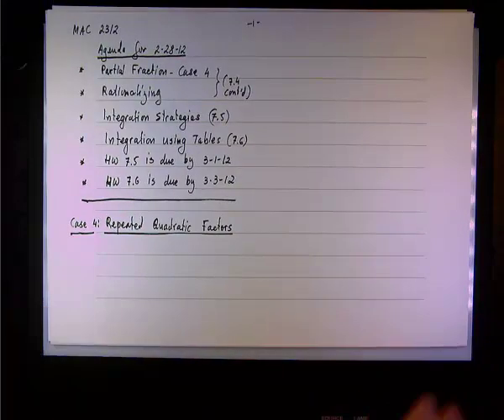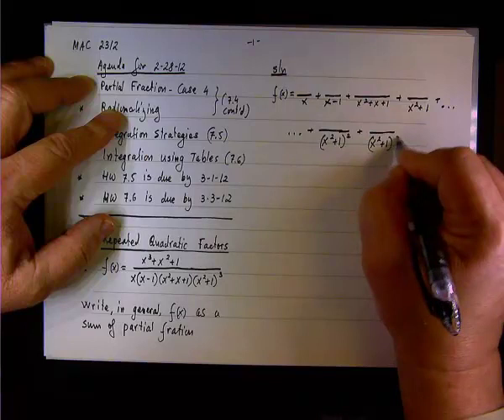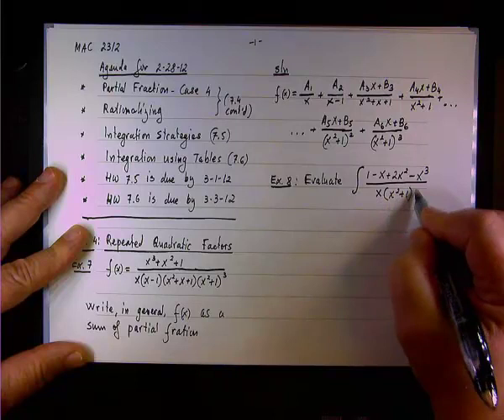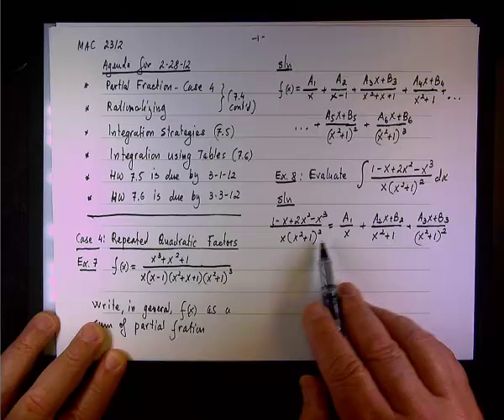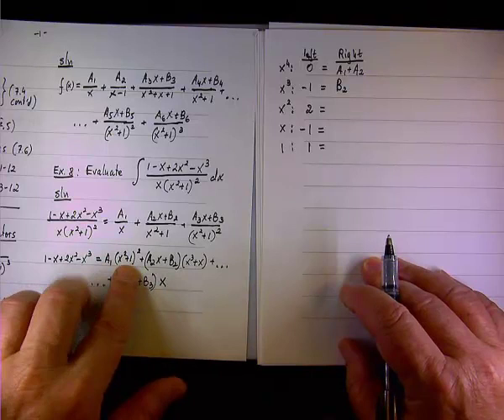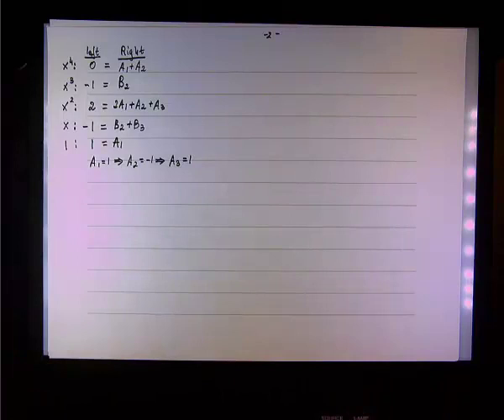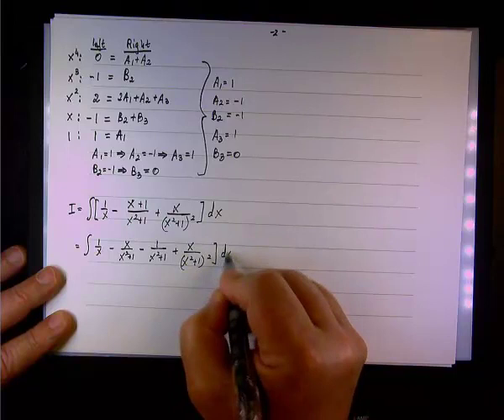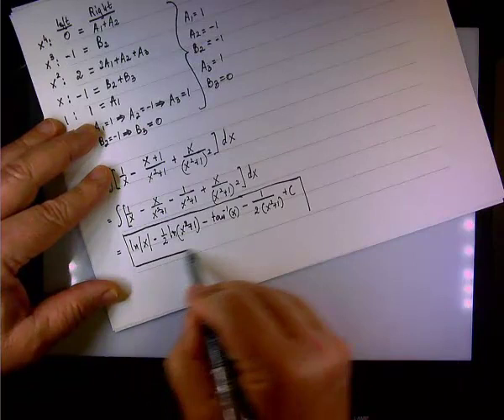Integration by Partial Fractions Case 4 Ex 7 and Ex 8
Calculus 2; Integration Techniques; Integration by Partial Fraction Decomposition